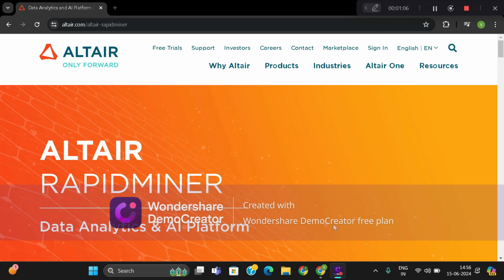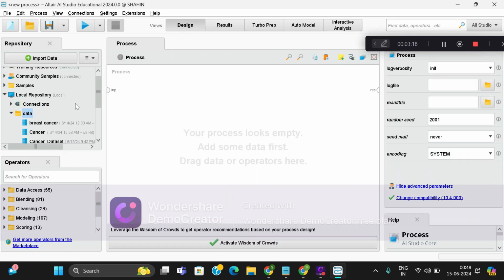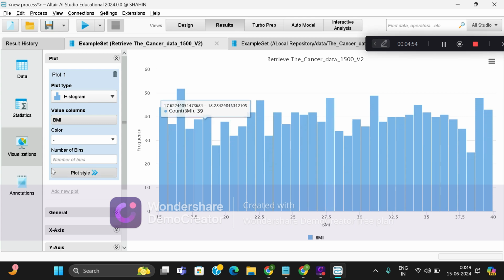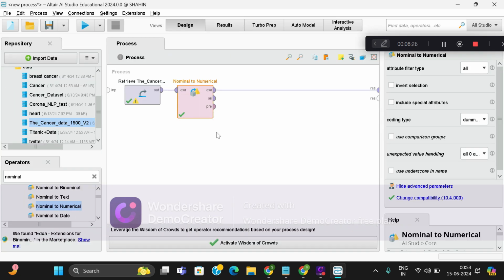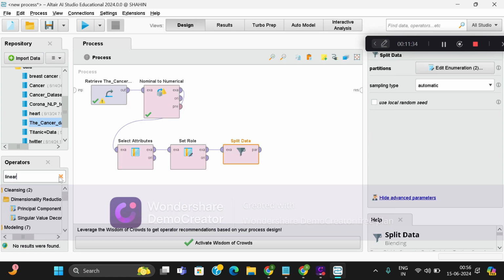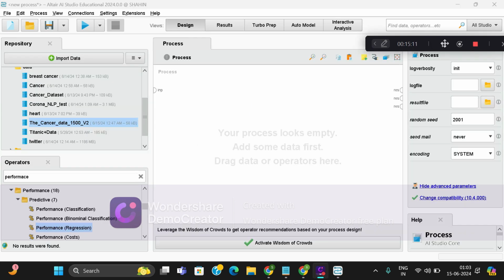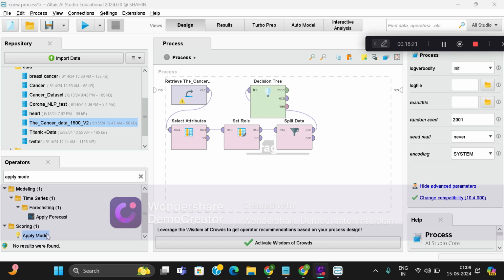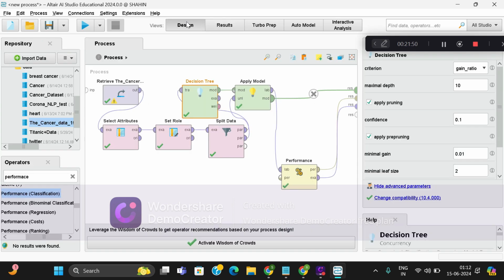Building Cancer Diagnosis Models with Altair RapidMiner - Step-by-Step Tutorial Altair Datathon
Welcome to my tutorial on using Altair RapidMiner to build predictive models for diagnosing cancer! In this video, I, Shahin Saifi, will guide you through the entire process, from importing a dataset from Kaggle to creating and evaluating Linear Regression and Decision Tree models.

What You'll Learn:
How to import and understand your dataset in RapidMiner.
Essential data preprocessing steps, including filtering, normalization, and handling categorical data.
Building a Linear Regression model to predict cancer diagnosis.
Creating a Decision Tree model for classification tasks.
Evaluating model performance to ensure accuracy and reliability.
Key Features of Altair RapidMiner:
User-friendly interface for easy data manipulation and visualization.
Powerful tools for data mining and machine learning.
Seamless integration of various data preprocessing techniques.